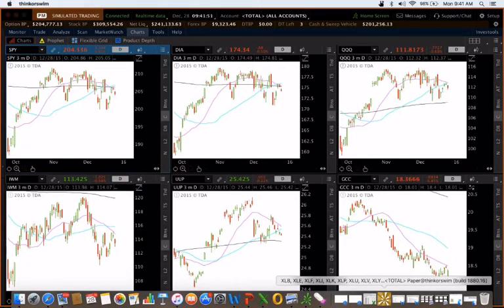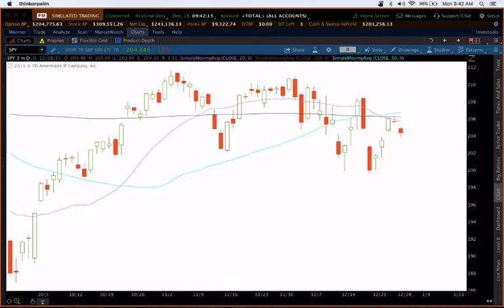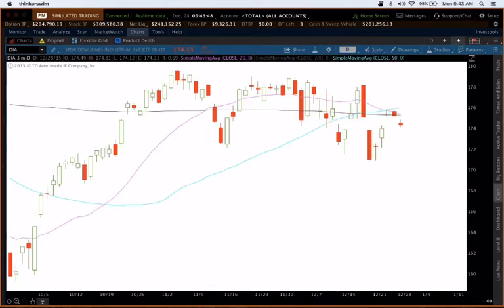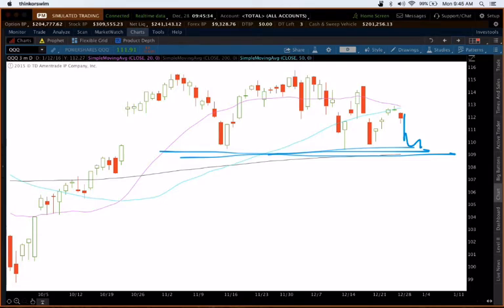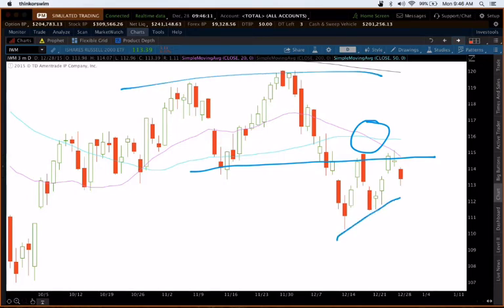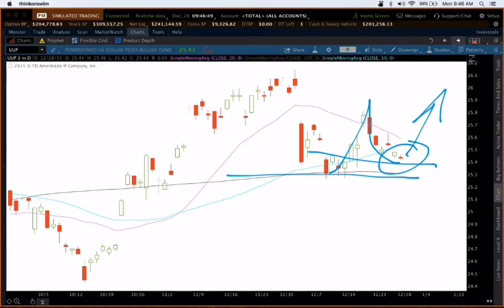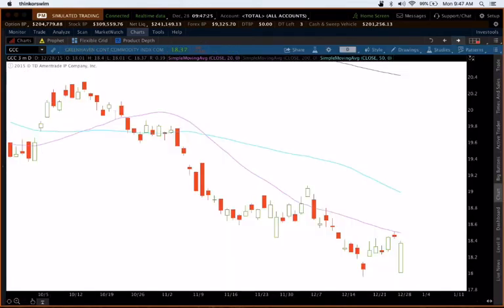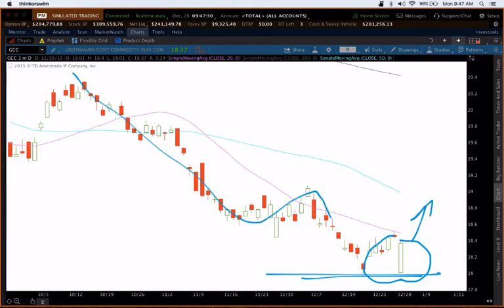Market Recap: 12.28.15, Broad Market Overview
Join Coach D for this week's broad market overview for the Stock Report.